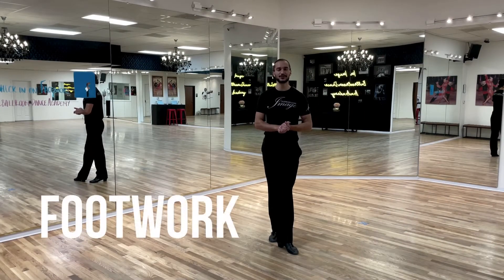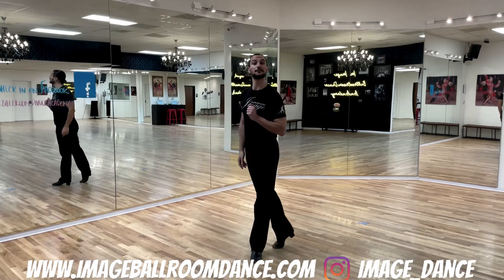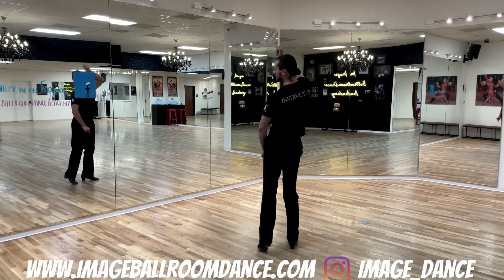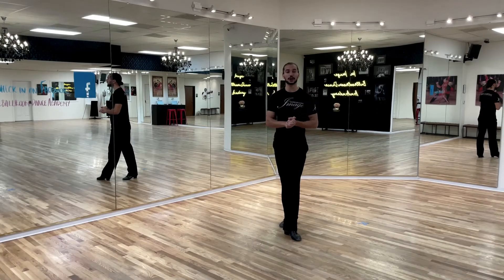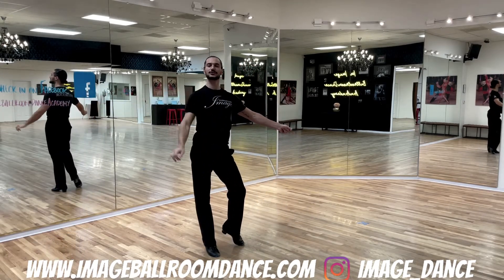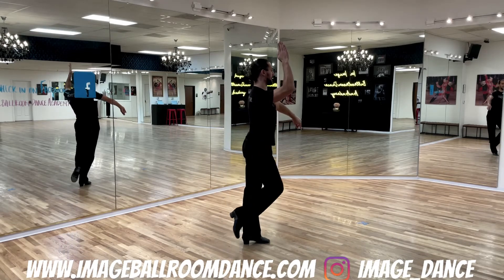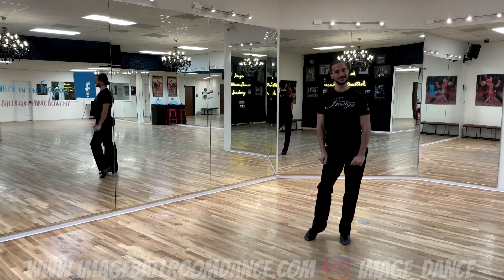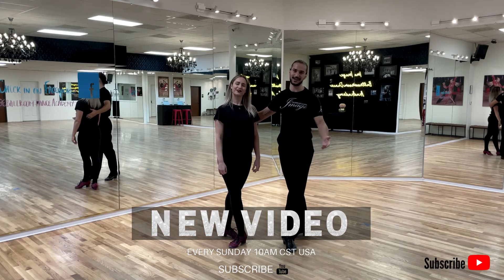JIVE Miami Special | Ballroom Dancing | Dallas- Fort Worth Texas